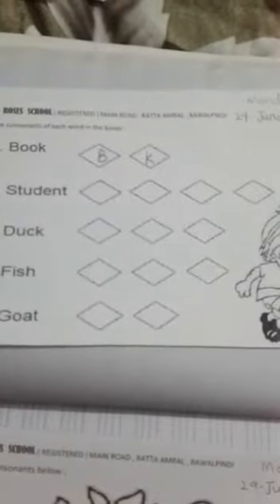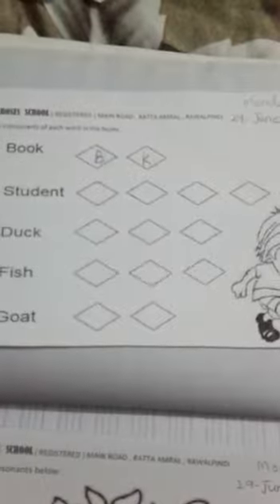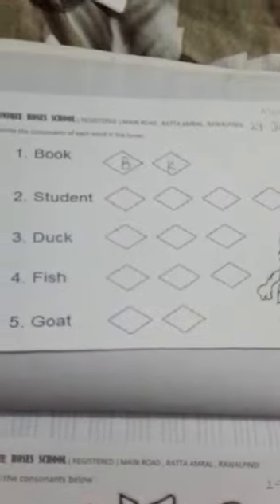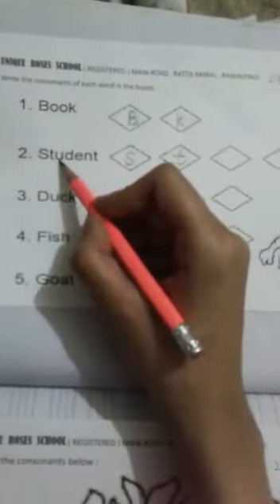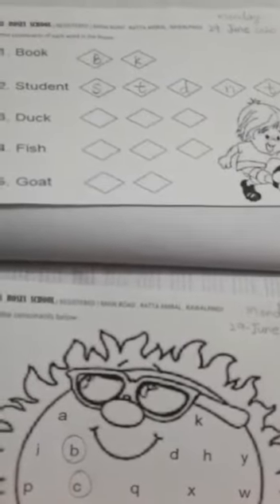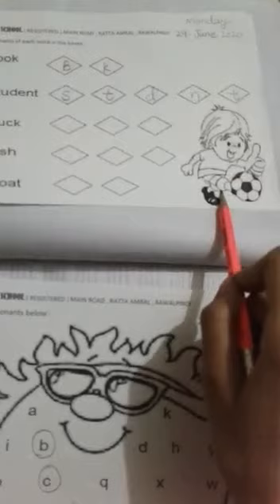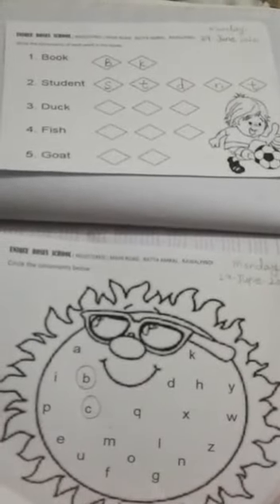Upper Nursery Lecture 30.06.2020